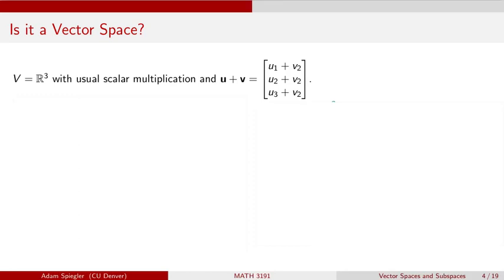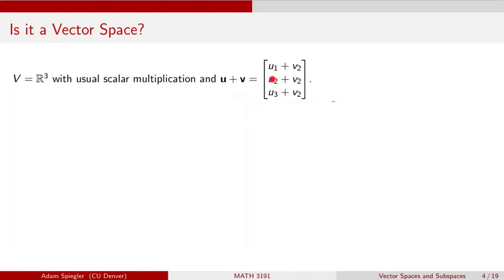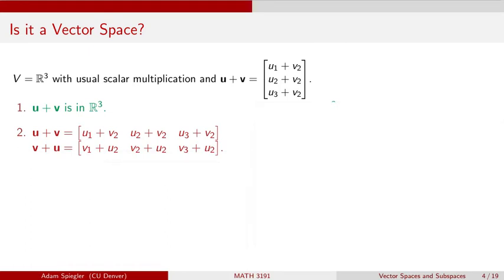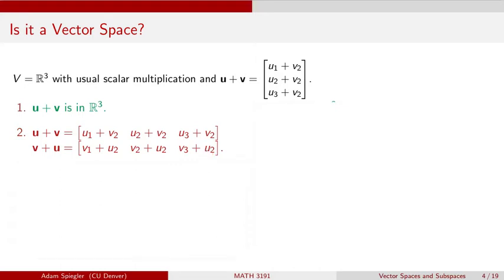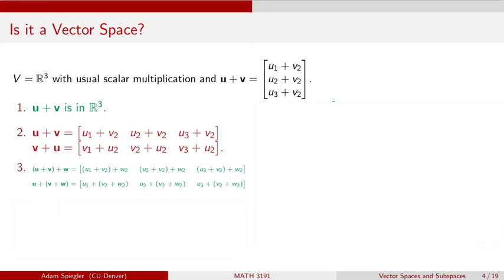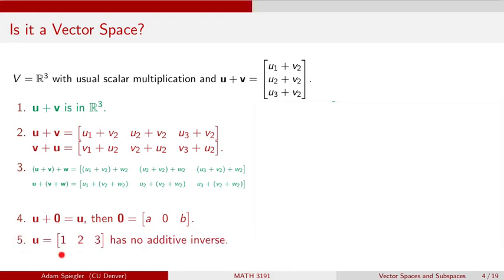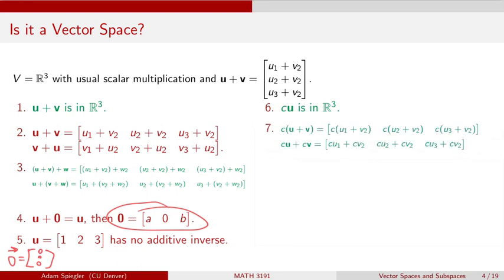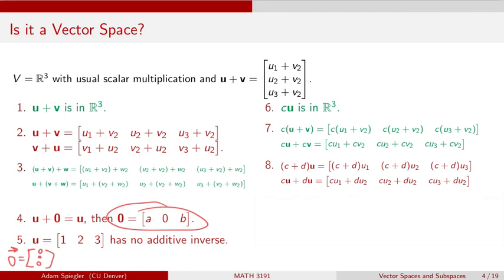MATH 3191: Checking an Alternate Definition of Addition on R^3